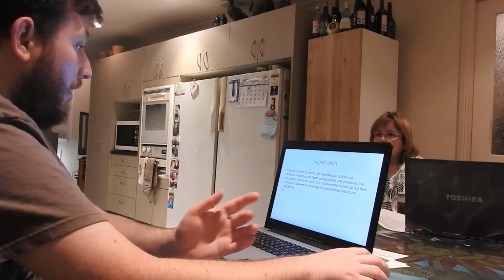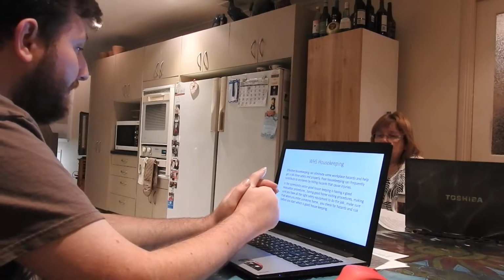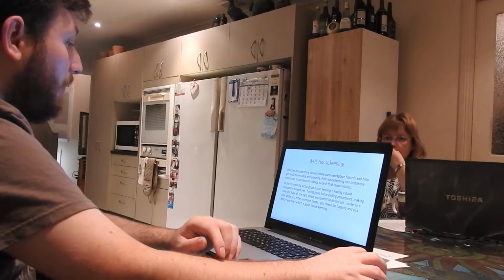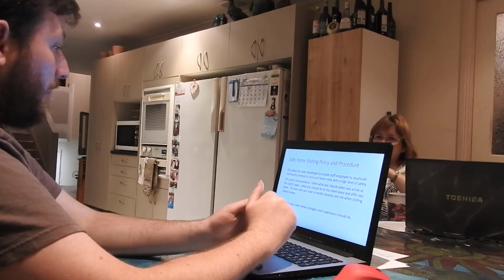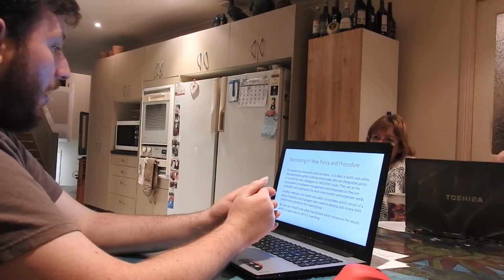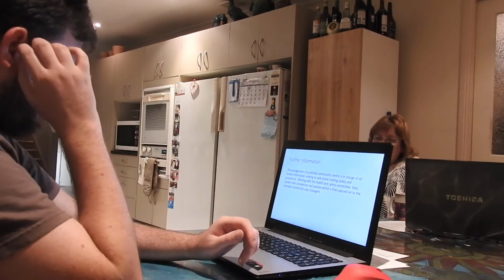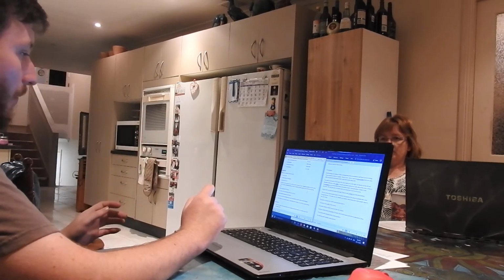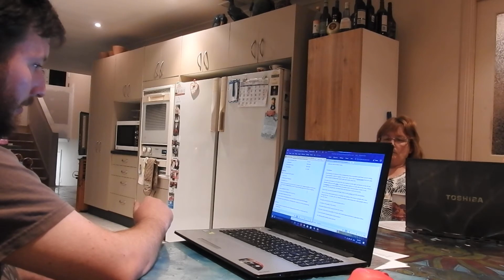Health and safety presentation